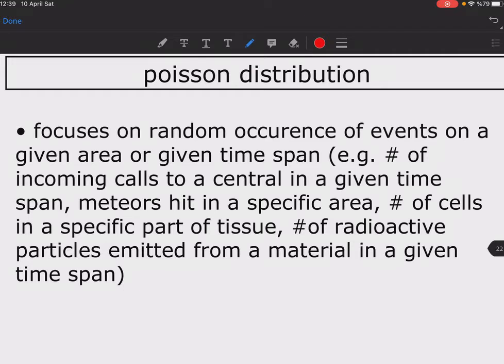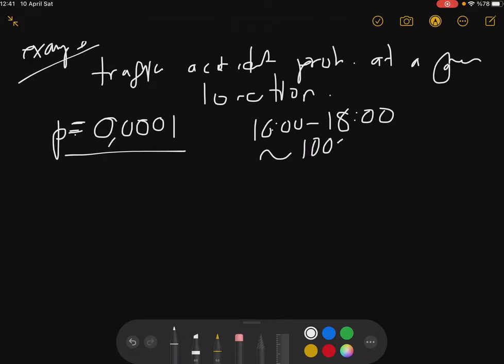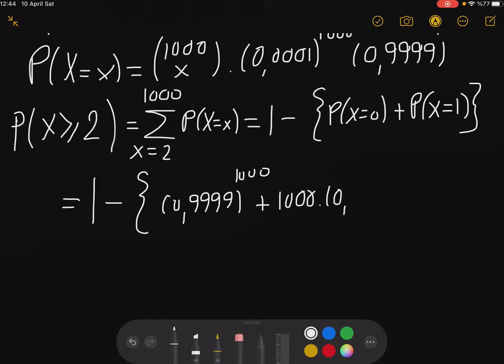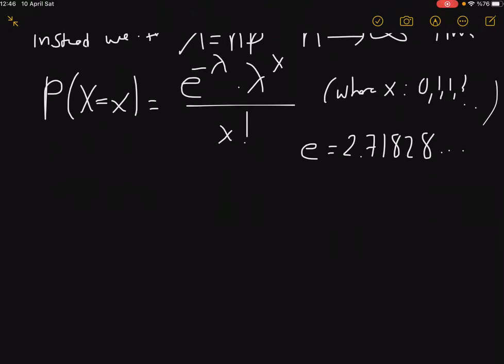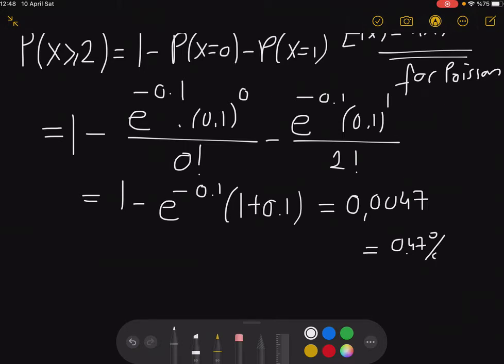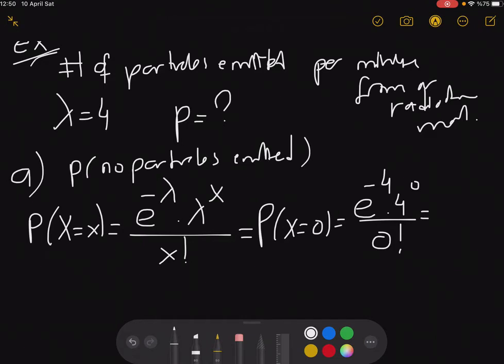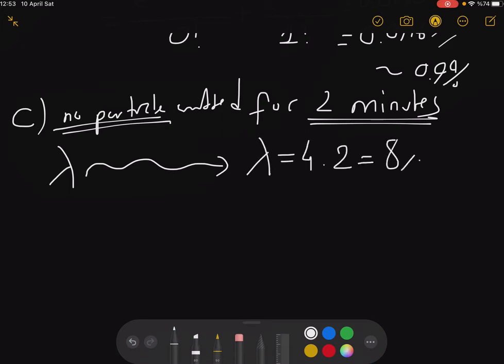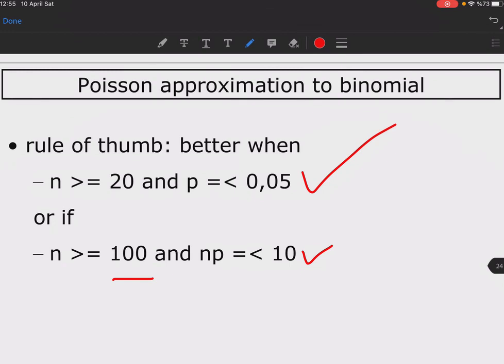CENG 222 - Probability and Statistics (Part 03d) - "Some Special Probability Distributions"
Part 03d of 04

Poisson Distribution